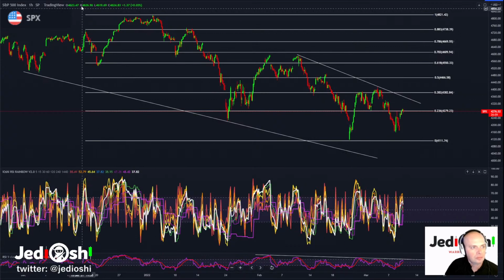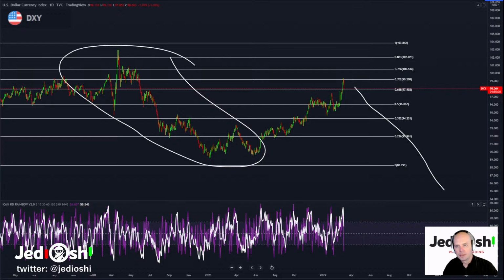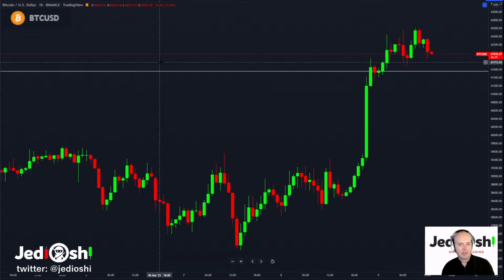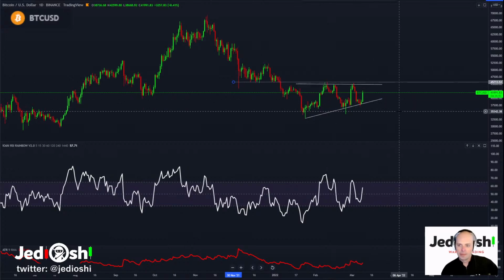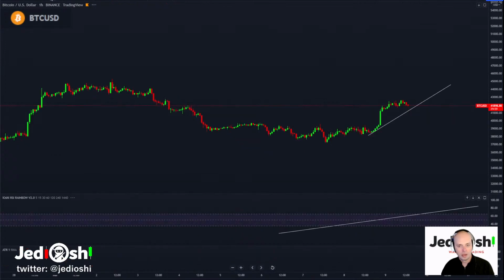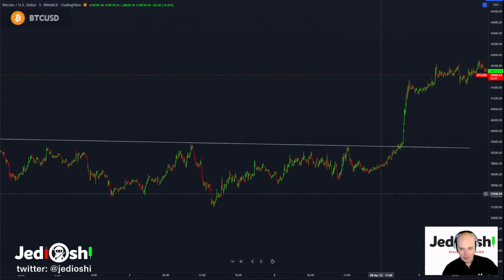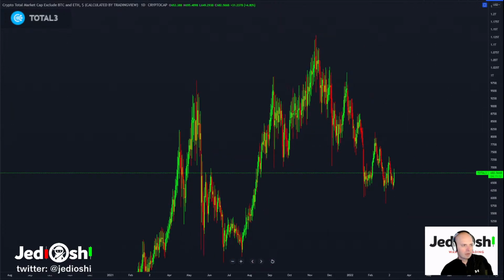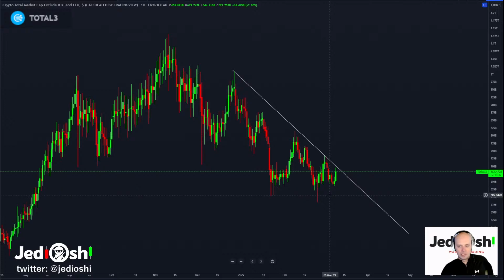3-9-22 LIVESTREAM!! 1PM CST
iOshi weekly livestream!  Come and join!

BTC and market update, DXY, CL, ES, and coverage on the iOshi signal system!